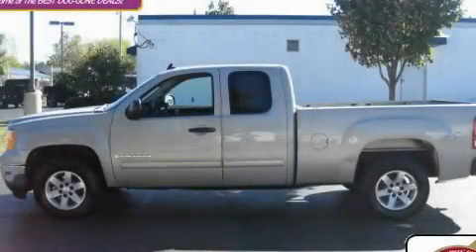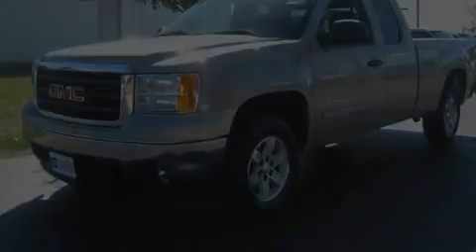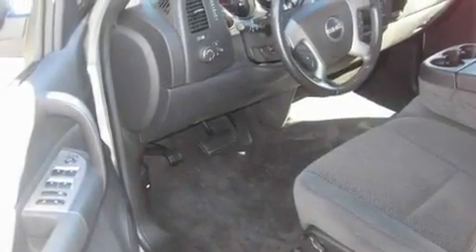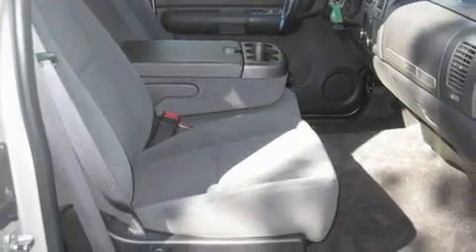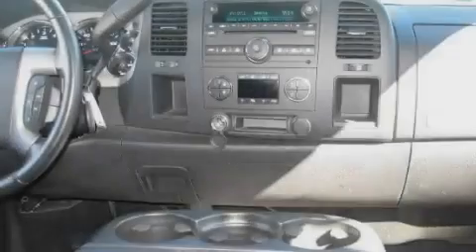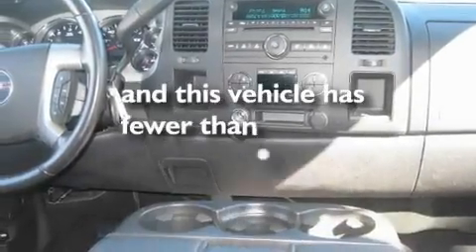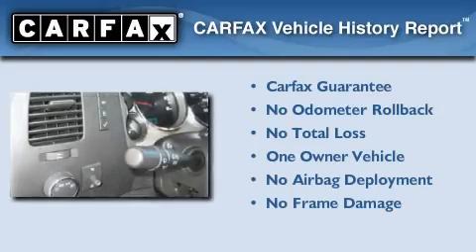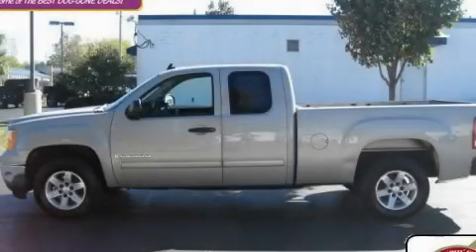Certified 2007 GMC Sierra 1500 Worthington OH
Year: 2007
 Make: GMC
 Model: Sierra 1500
 Engine: 5.3L 8-Cylinder
 Trans.: automatic
 Exterior: Silver Birch Metallic
 Miles: 34,307
 Interior: Ebony

 Used 2007 GMC Sierra 1500 Worthington OH